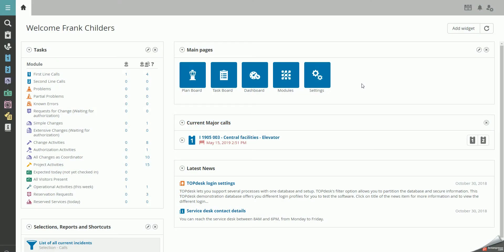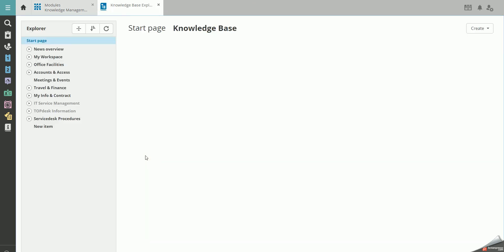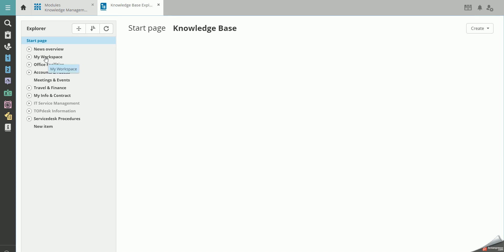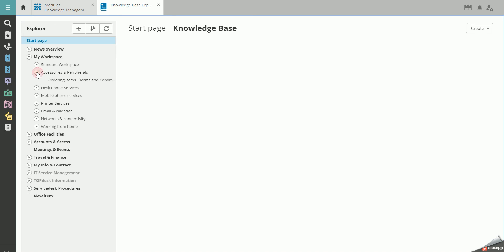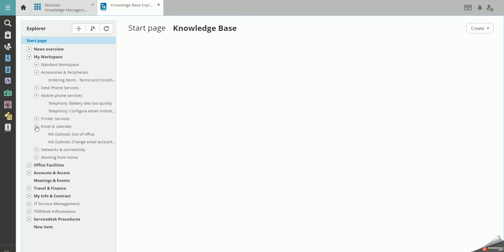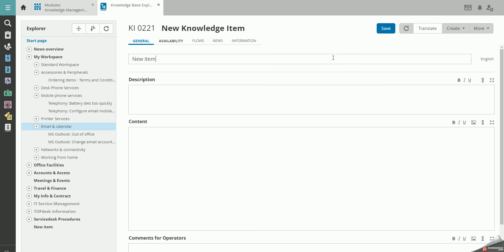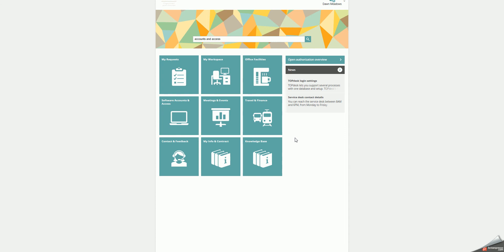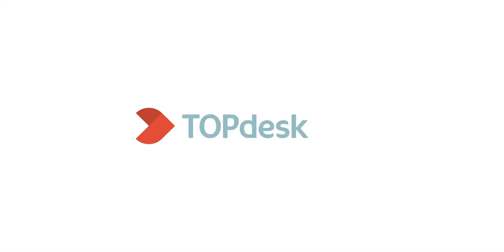TOPdesk Tutorials | Knowledge management - How to structure a Knowledge Base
This video explains how to structure a knowledge base. A knowledge base can contain thousands of knowledge items. Some customers will find the information they need by using the search function, but others may use navigation. By creating a hierarchy based on parent items and child items and hiding irrelevant information, you can help customers find the relevant knowledge item.